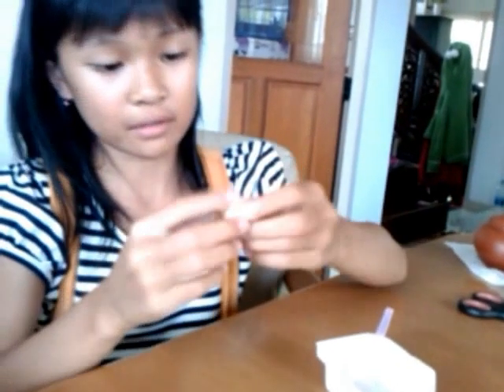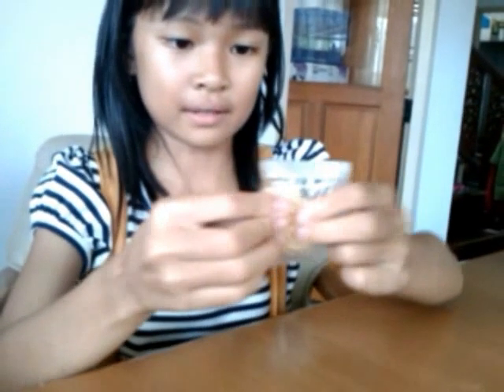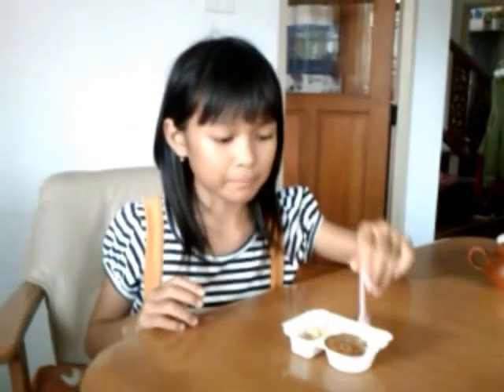Popin Cookin Curry Set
Japanese cooking toy for children known as Popin Cookin. Stuff is edible.
Emily would like to share her experience with you.